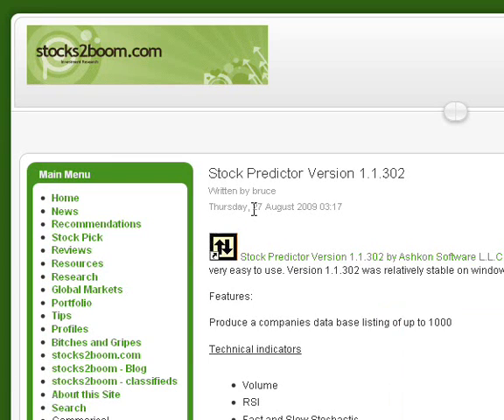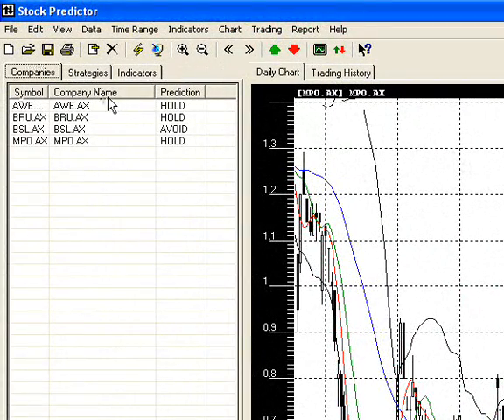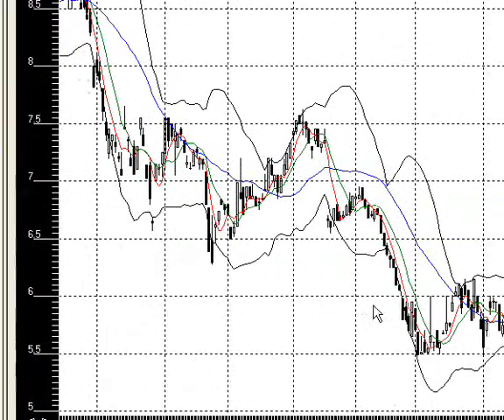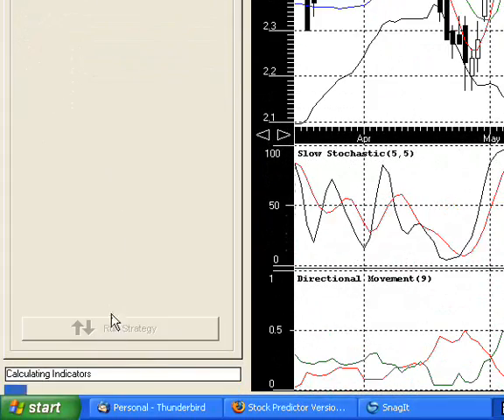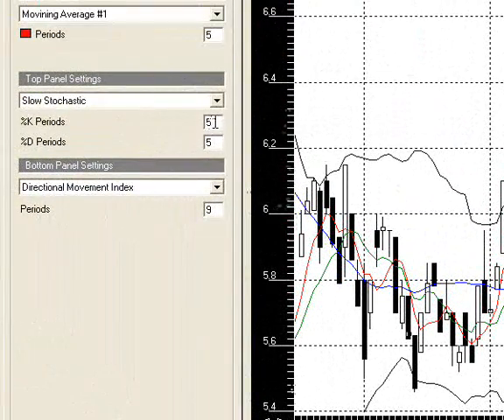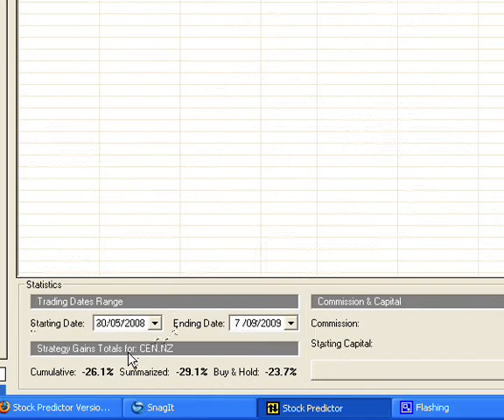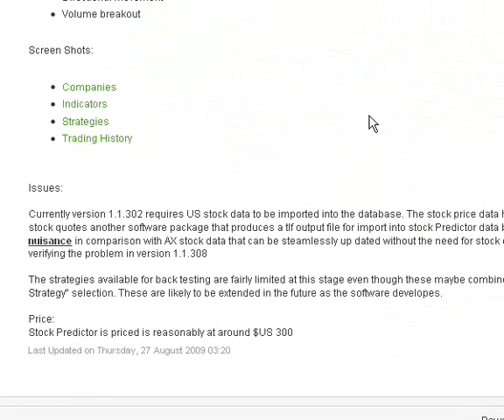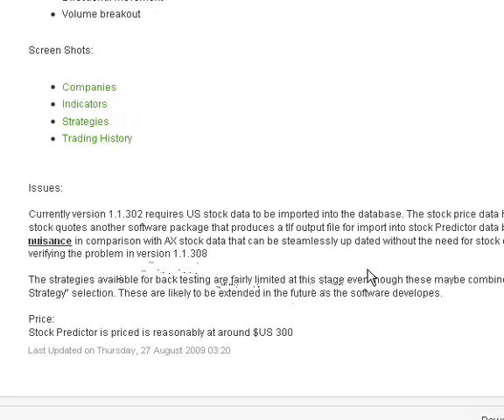Stocks2boom - Review of Stock Predictor Version1.1.302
Our review of Stock Predictor.